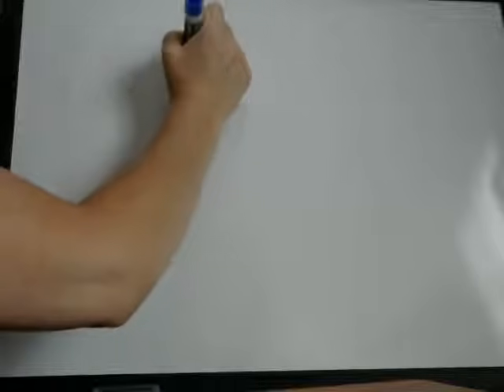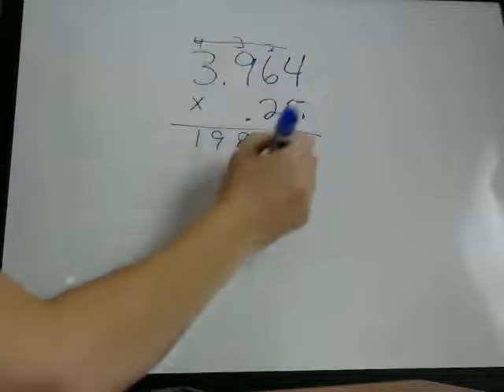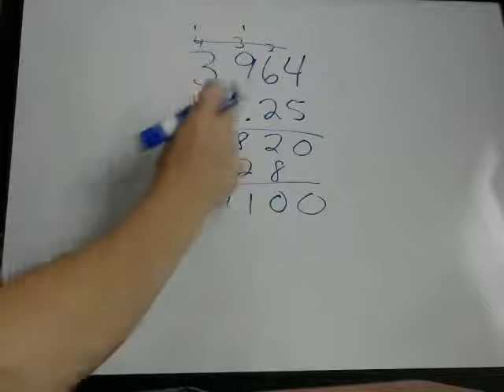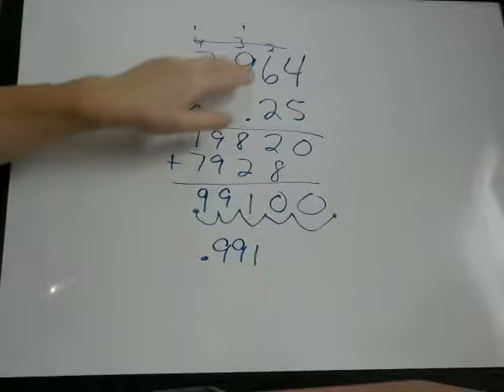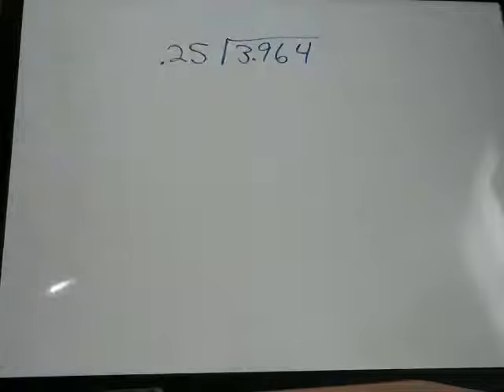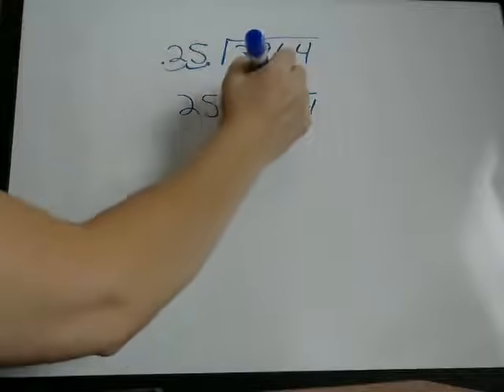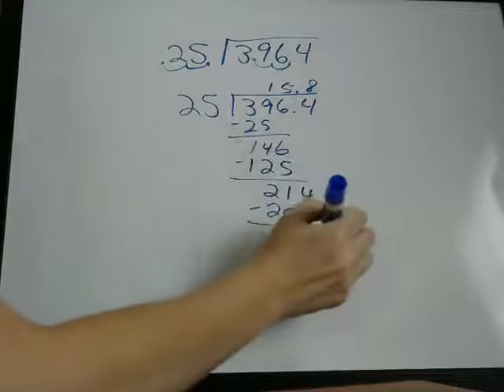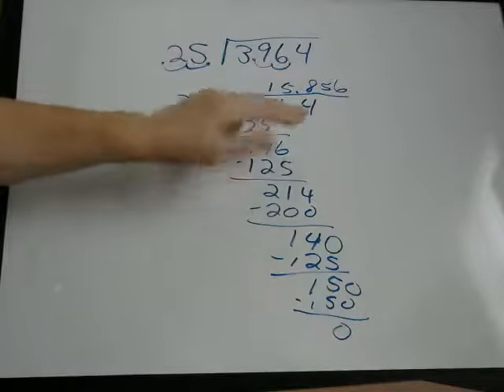Decimals - Multiplication and Division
Decimals - Multiplying and Dividing. Learn how to solve problems like 3.964 x .25 and 3.964 / .25